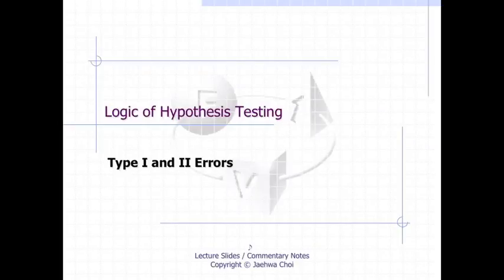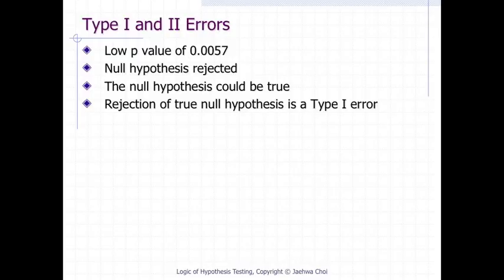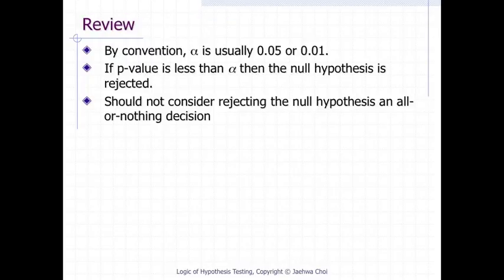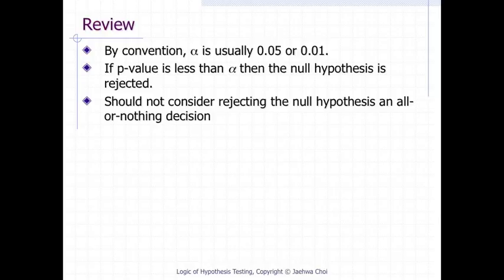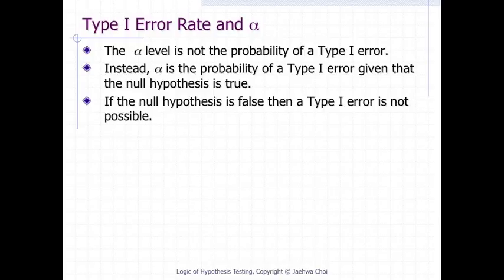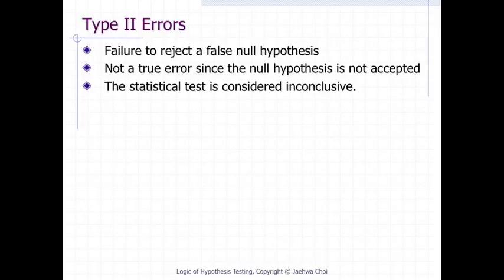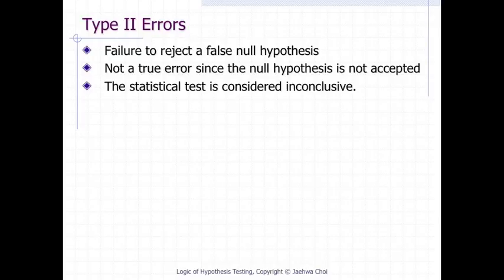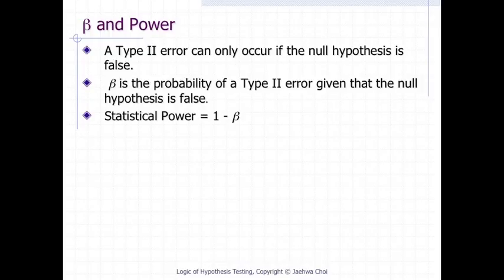11 C Logic of Hypothesis Testing Type I and II Errors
Logic of Hypothesis Testing Type I and II Errors